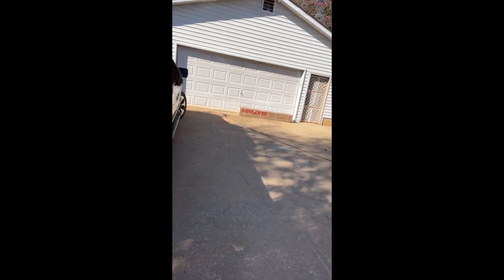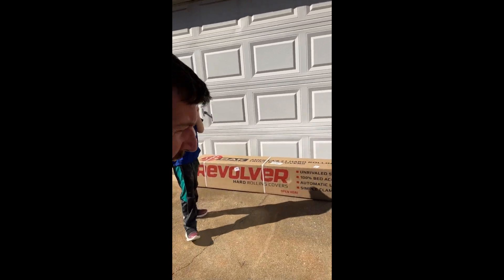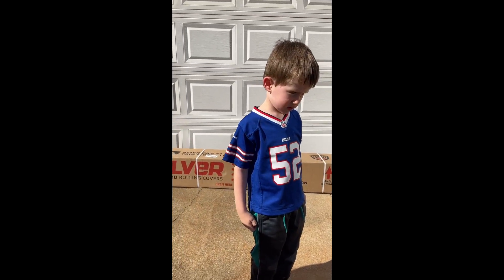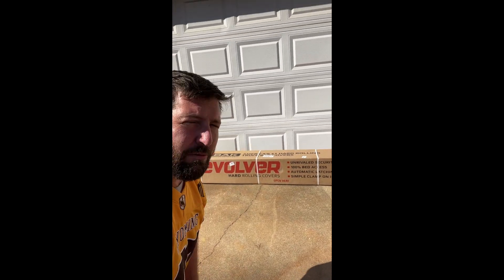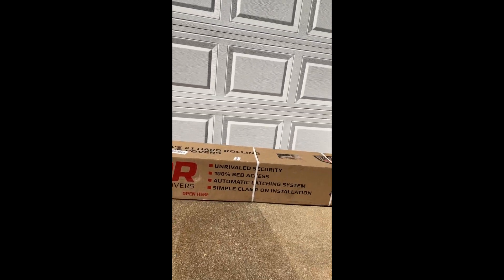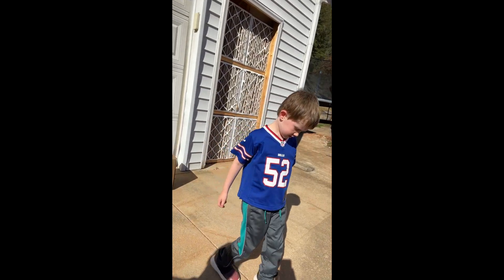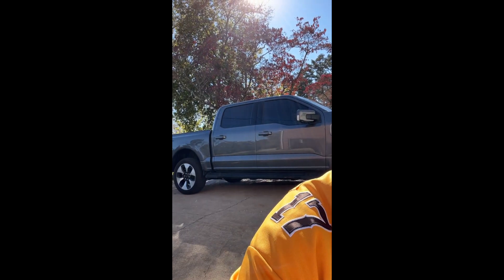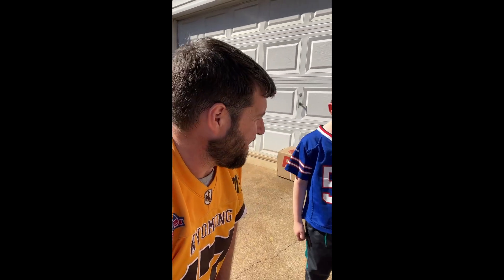New BAK Revolver X4S For my 2022 Ford F150 Lightning!!!!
SO HAPPY THAT THIS JUST ARRIVED! ON A SUNDAY NO LESS!!! WOW!
Realtruck.com was fast! I dont have time to install it today unfortunately but I will work it on and post a video ASAP!! I did a lot of research and this was the best option for me! I considered a lot of different bed toppers but I think this one will be the best.

Supporters get access to exclusive content.

2022 Ford F-150 Lightning accessories:
Weathertech Front and Rear floor liners WITH REAR UNDERSEAT TRAY

Weathertech Front and Rear floor liners WITHOUT REAR UNDERSEAT TRAY

Weathertech bed mat

Husky Rubber Bedmat

Husky "Weatherbeater" FRONT floor liners

Husky "Weatherbeater" REAR floor liner

7" Antenna

2020 Toyota Rav4 Prime Accessories I LOVED:
Roof Rack stuff-
Vanguard Roof Rack
Door Edge Guards (optional)
Spray Paint
Flat black
Gloss black

Wheel Stuff-
Motegi MR147 17" Wheels - Black Painted

Gen 5 Rav4 hubcentric adapters (for Motegi MR117)

2019+ Rav4 bezel

16 Gauge Wire

20 Gauge Wire